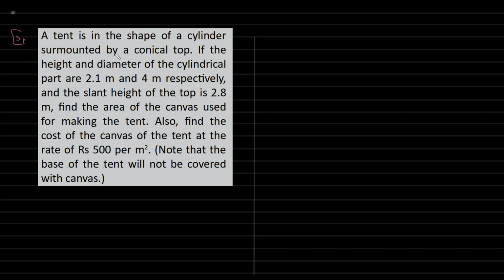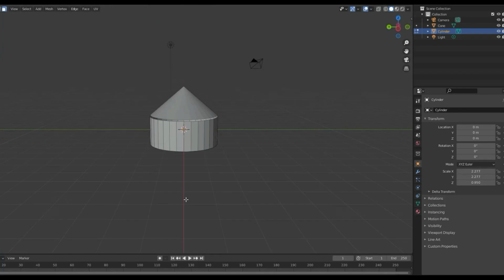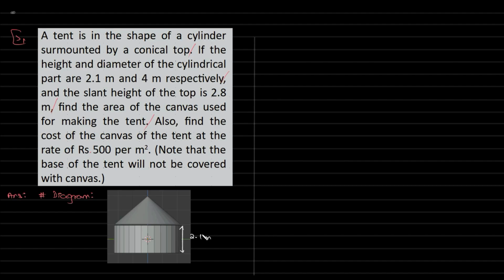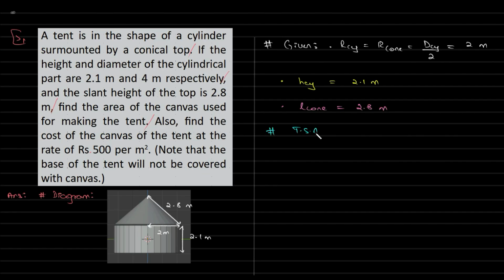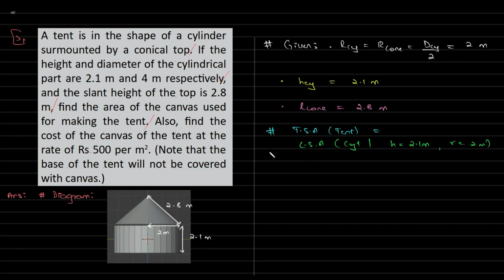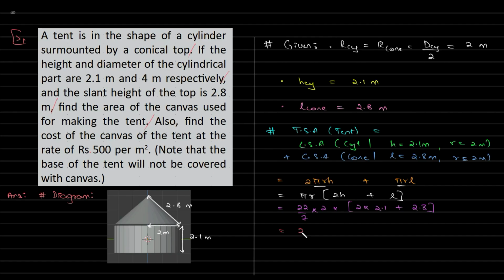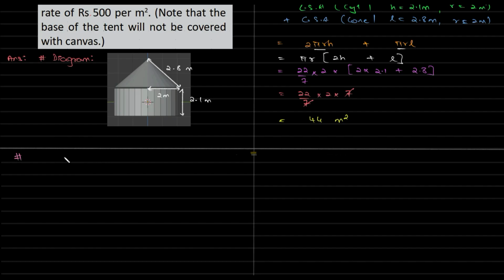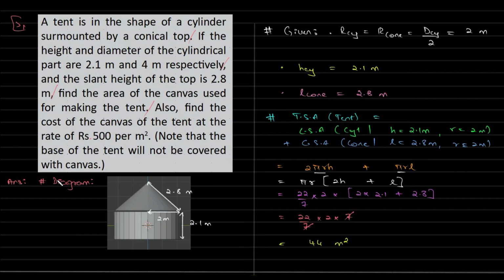12 01 G 1 Ex 12 1 7th Main E